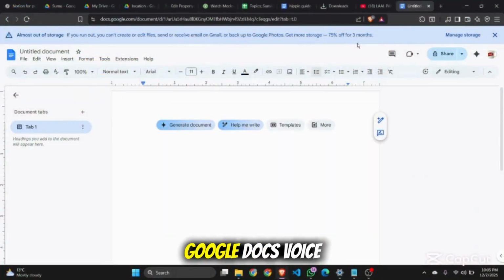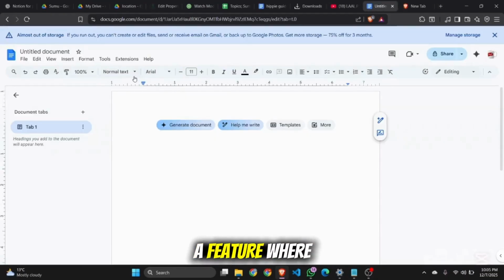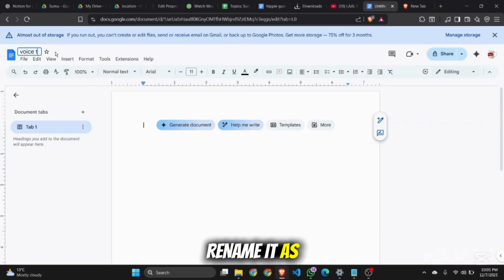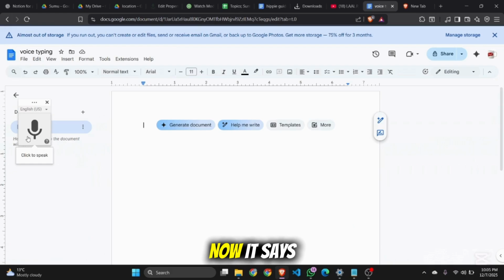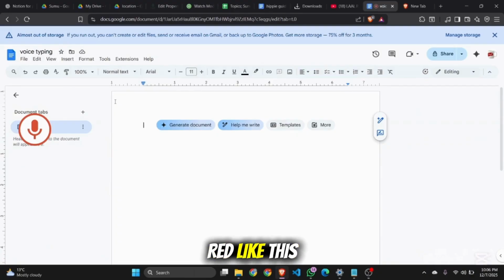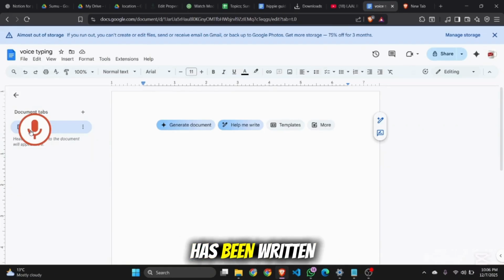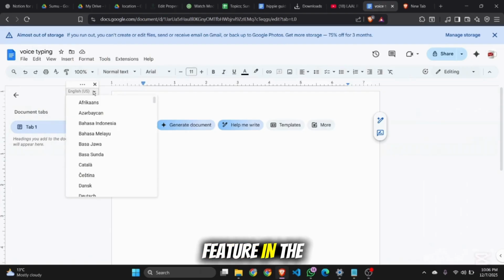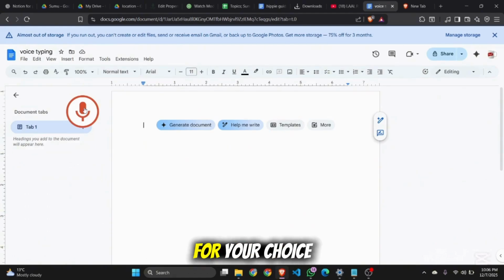How to use Voice Typing in Google Docs? (Speech to Text) 2025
Typing takes time, but Google Docs voice typing lets you write faster using speech to text. In this 2025 step-by-step tutorial, you’ll learn how to turn on voice typing in Google Docs, use voice commands correctly, and fix common microphone issues on PC or laptop.

This guide is perfect for students, teachers, writers, and anyone who wants to type faster using voice.

Timestamps
00:05 – Where to find voice typing in Google Docs
00:27 – How to use speech to text correctly
00:49 – Fix microphone and voice typing issues

How to use Google Docs voice typing in 2025

Turn speech into text quickly and accurately

Voice commands you should know

Fix voice typing not working problems

Productivity tips for faster document writing

This tutorial is beginner-friendly and works on the latest Google Docs version.